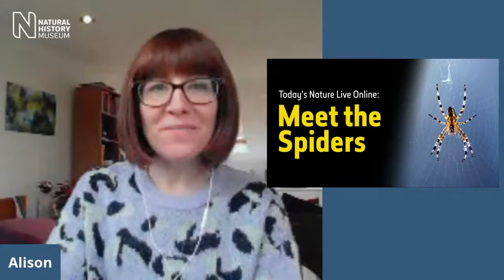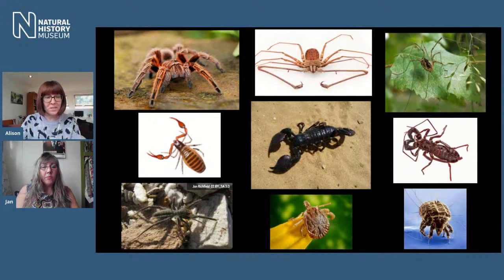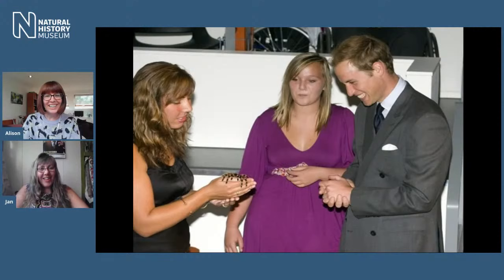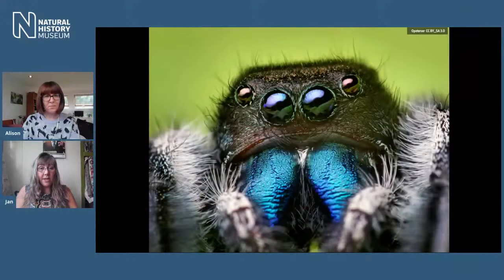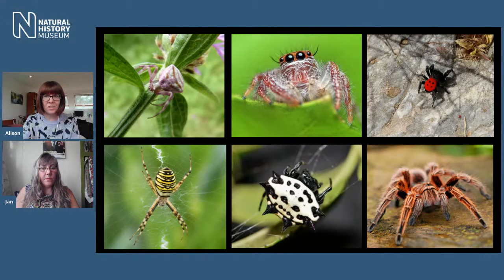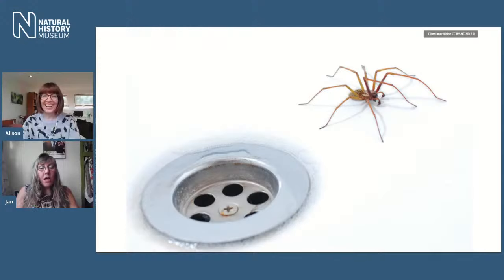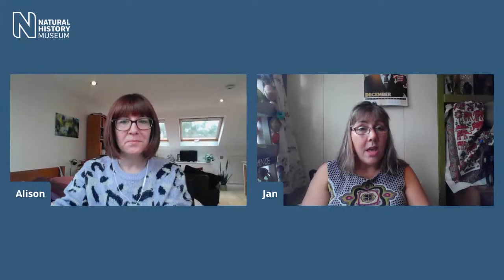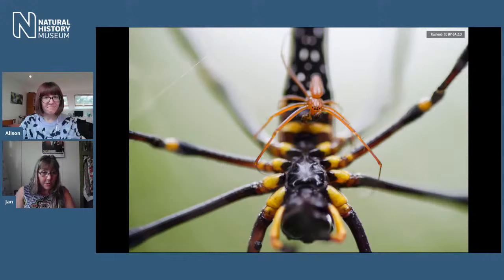Meet the Spiders | Live Talk with NHM Scientist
They come in all colours, shapes and sizes. Discover the remarkable variety and behaviours of spiders. From venom and silk to incredible courtship strategies, join Museum curator Jan Beccaloni as we uncover the wonderful word of spiders. The more we learn about these animals, the less we have to fear them.